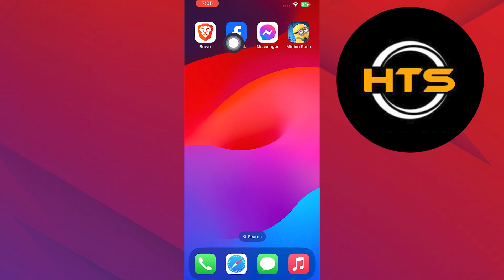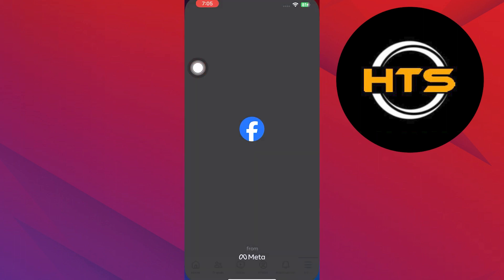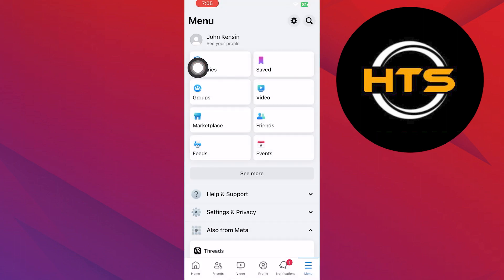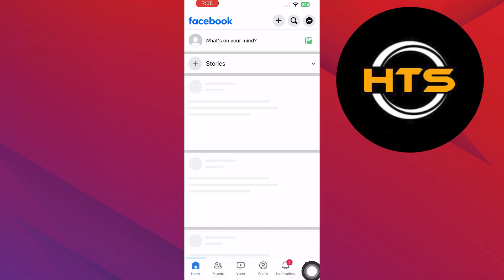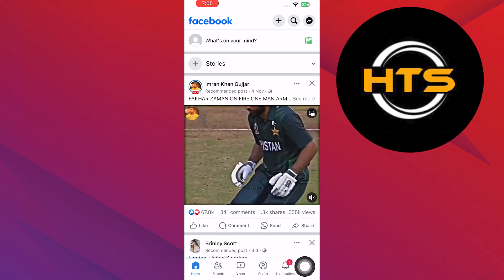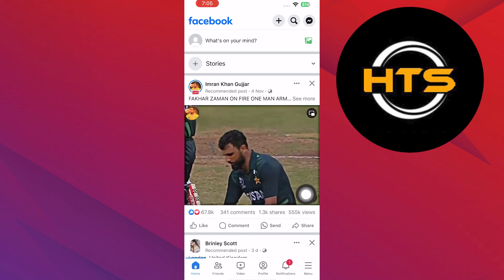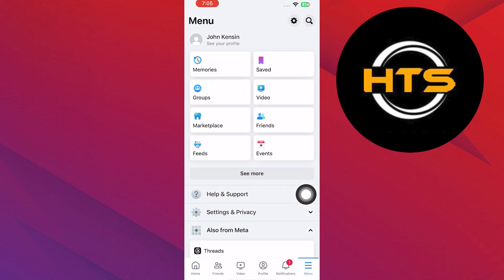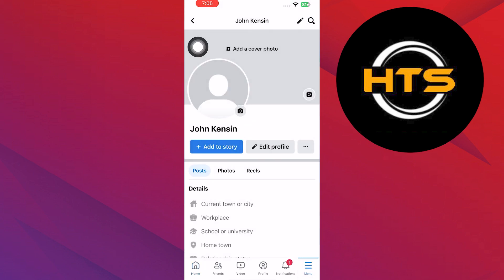How To Convert A Personal Facebook Profile To A Business Page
Hey everyone! Welcome to this how to convert personal fb account to page video tutorial.

If you want to know how to convert personal facebook account to page, how to convert personal facebook account to business account and how to change personal fb account to business account, this video is for you.

In this video, we will show you how to change your facebook account to business account and how to change your facebook account to business page.

The steps on how to change my facebook profile to a business page and how to change your facebook profile to a business page is easy.

After watching this video, you will find out how to change a personal facebook page to a business page 2023 and how to convert my personal facebook page to a business page.